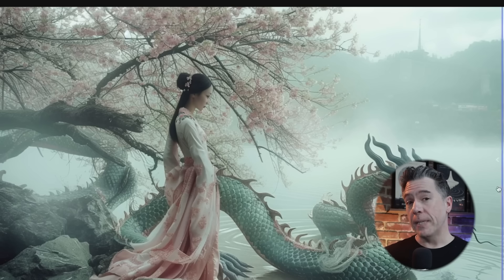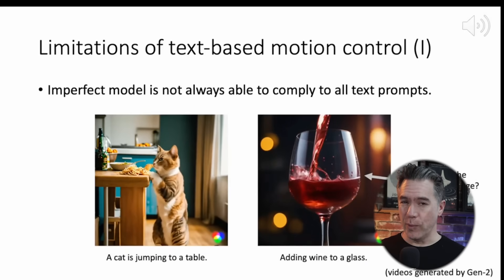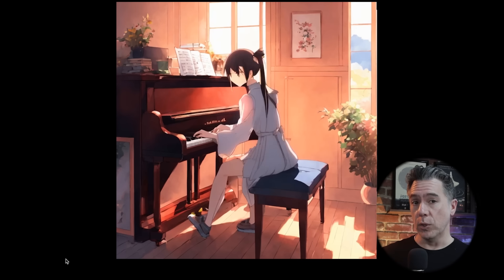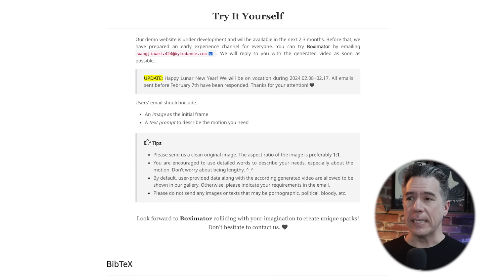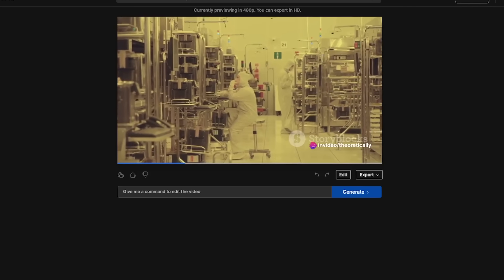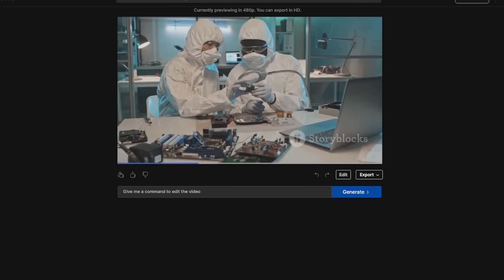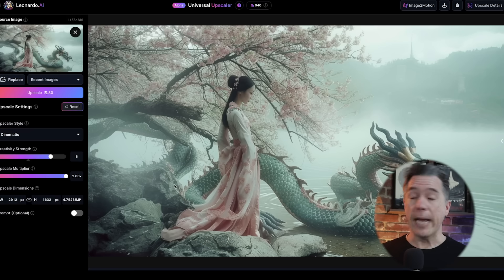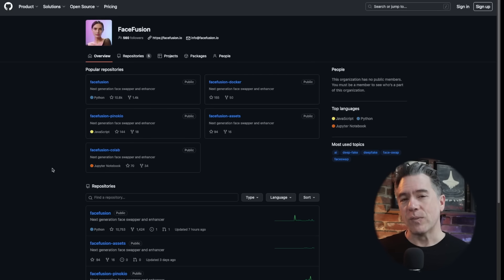HUGE AI Video Gamechanger!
Today, I'm diving into a series of cutting-edge tools that are set to revolutionize how we create and interact with video content. From TikTok's innovative motion control method to InVideo's unique voice training feature and the latest in creative upscaling with Krea.AI and Leonardo.AI, this one is packed!

Featured Innovations:

Boximator: A breakthrough in fine-grained motion control for videos, courtesy of TikTok. No dancing required.

InVideo Voice Training: Personalize your video content with your own voice, bringing a new level of customization to AI-generated videos.

Creative Upscaling: Enhance your images with Krea's updated tool and get an early look at Leonardo's Universal Upscaler.

Face Fusion 2.30: A glimpse at the future of facial swapping technology.

Looking to test these innovations yourself? Some are available now, while others are on the horizon.

Chapters
0:00 - Intro
0:26 - Revolutionary Motion Control with Boximator
4:55 - InVideo- First-Ever Video Generator Trained on Your Voice
8:11 - Creative Image Upscaling Update with Krea & Leonardo.AI
10:26 - Updating Faceswapper